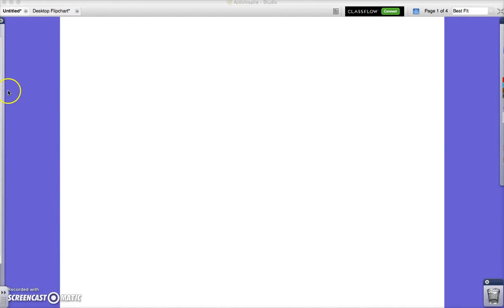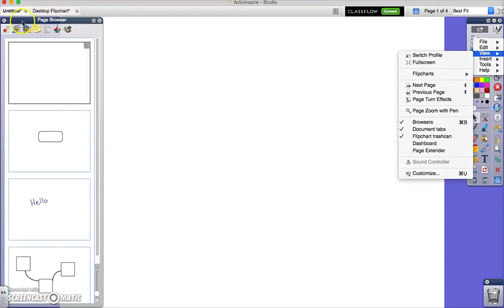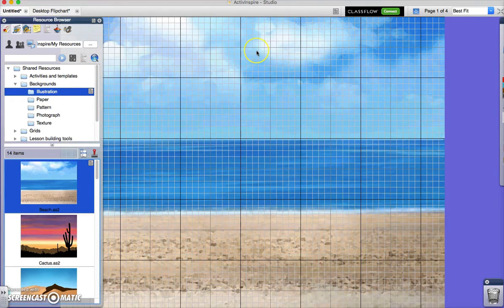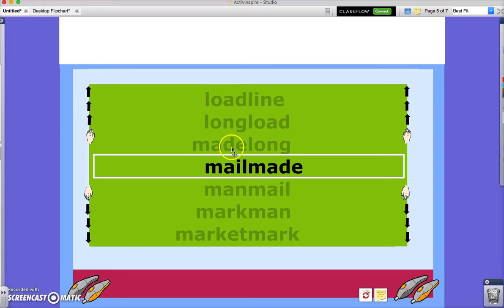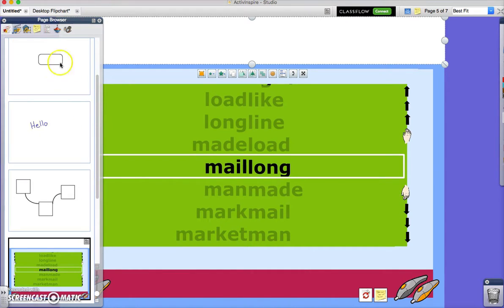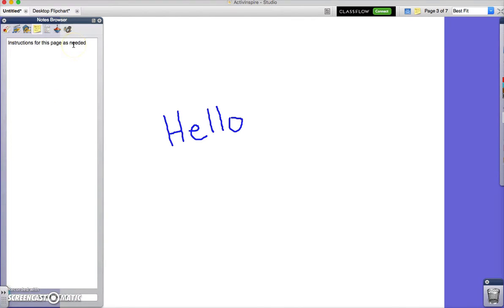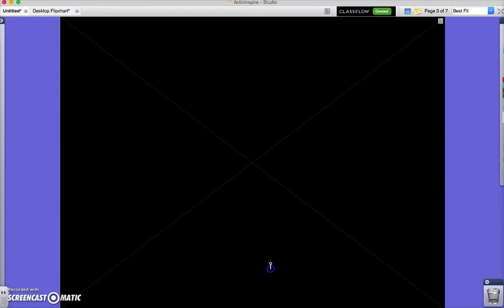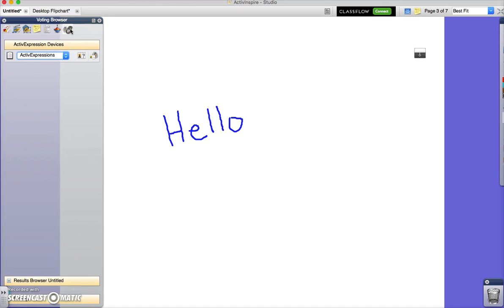Promethean Browsers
This tutorial takes a look at the Promethean Browsers Bar.